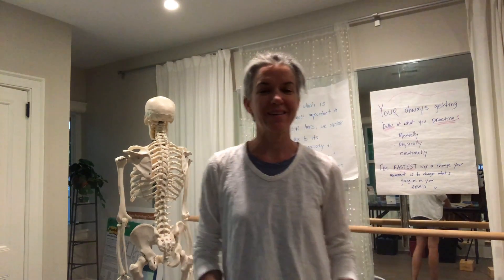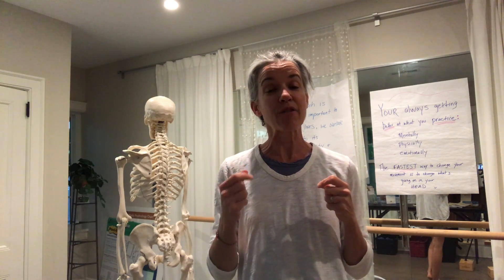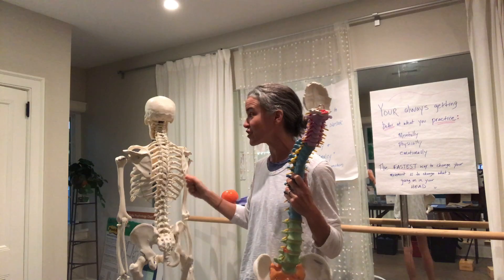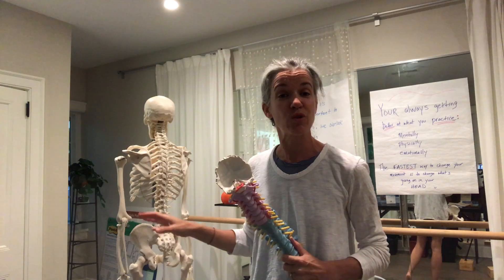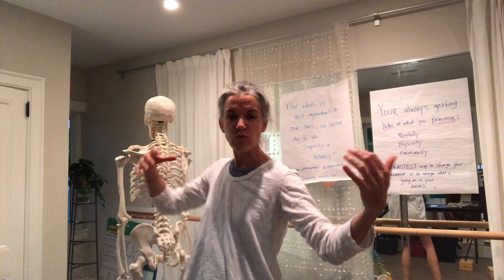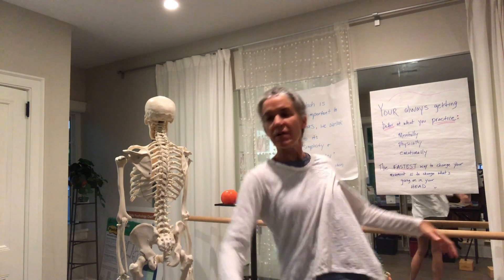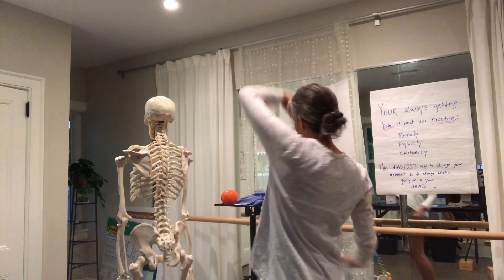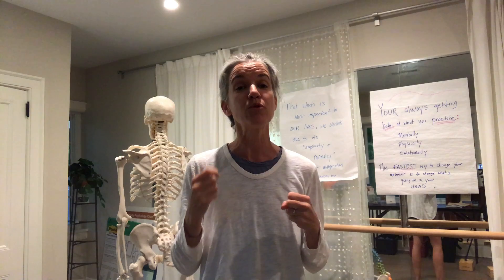What is the benefit of learning how the body is designed to move through the Franklin Method?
In our May newsletter video we explore why it is a good idea to learn how the body is designed to move.  Plus learn a quick technique that science has shown to be missing in daily life that is an important component to spine health.